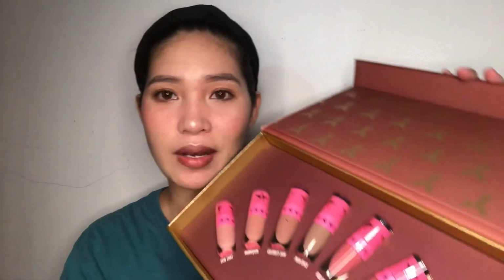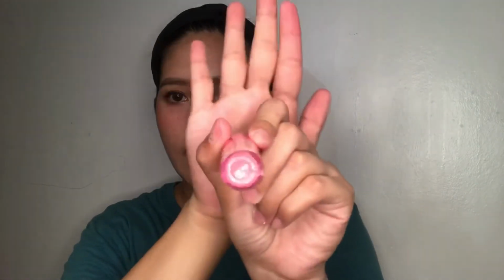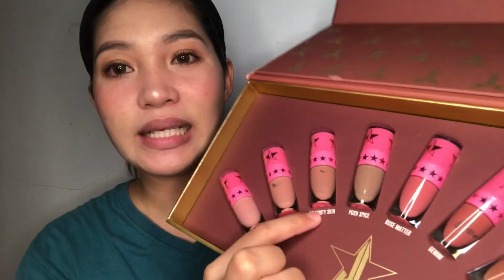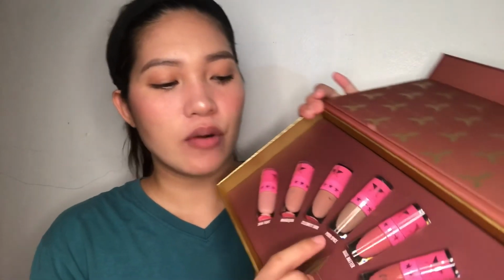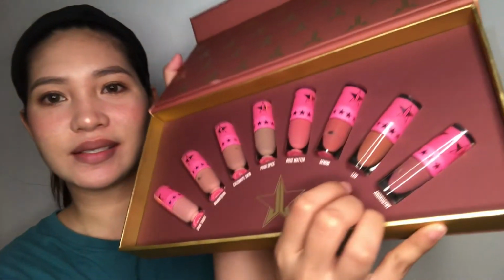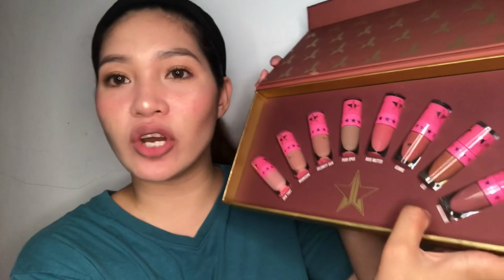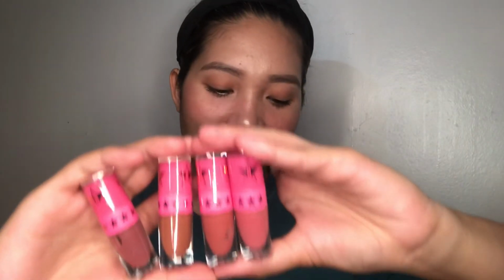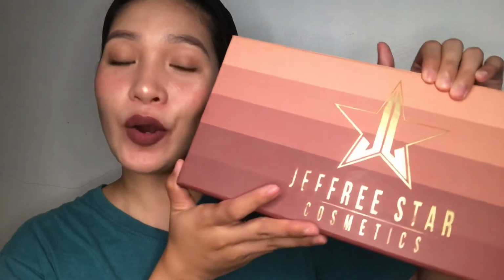JEFFREE STAR MINI VELOUR LIPSTICK SWATCHES |OPEN FOR NUDES|Carmela Deveza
Jeffree Star Mini Velour Lipstick Bundle Retails for: 3600php but I only got it for only 2500php!!

FB Page✨: Carmela Deveza Vlogs